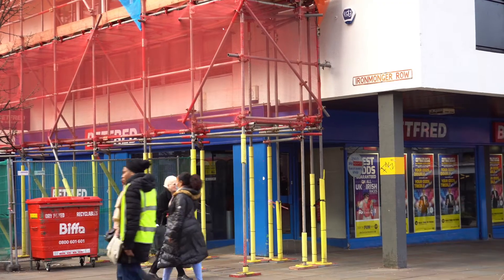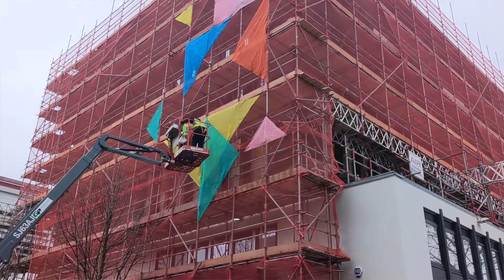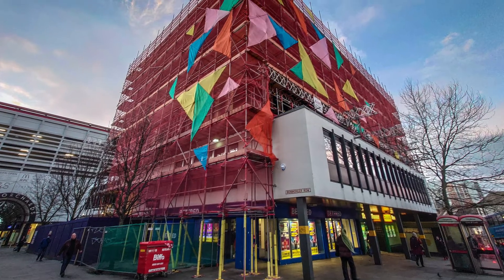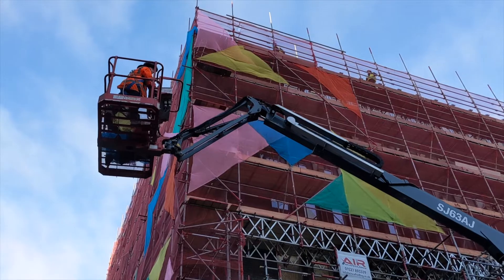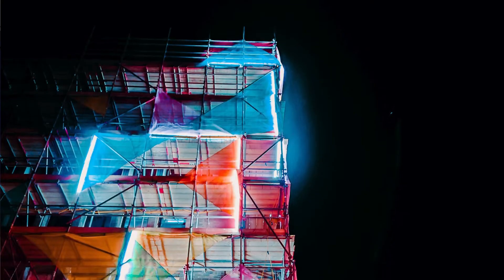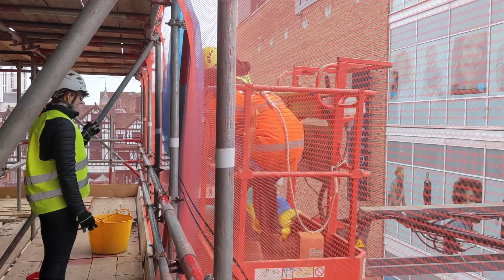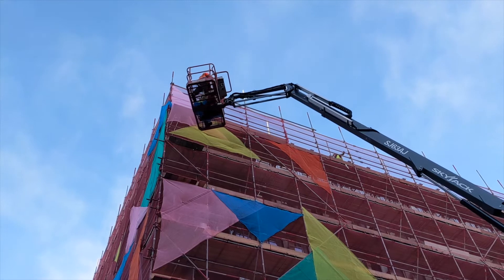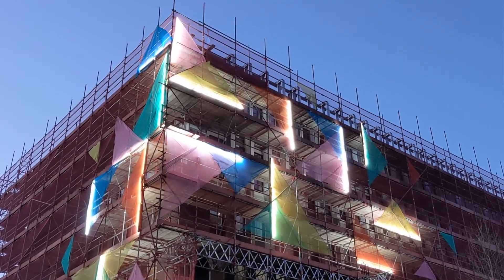The Show Windows: Boundless Hope in The Burges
Our biggest Show Windows display to date, Ella and Abby Clarke Design's "Boundless Hope" spills out of the windows and across the scaffolding of the EDG Property site at the top of The Burges.

Brought up in Coventry, sisters Abby and Ella combine their respective practices in theatre design and architecture for their collaborative work, and received the commission for Boundless Hope through RIBA West Midlands. Created using construction materials, this bright, playful piece invites passers-by to take notice and view the urban surroundings in a new light.